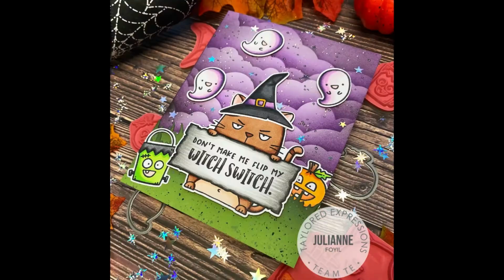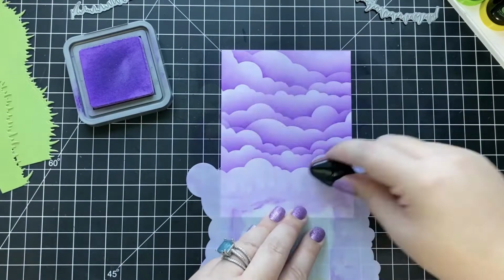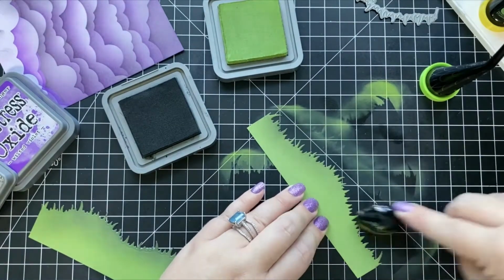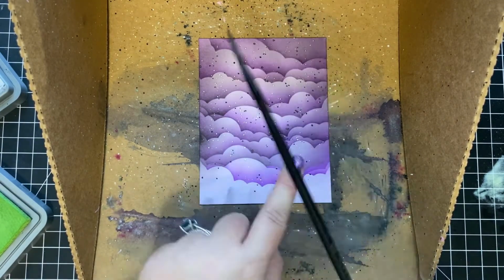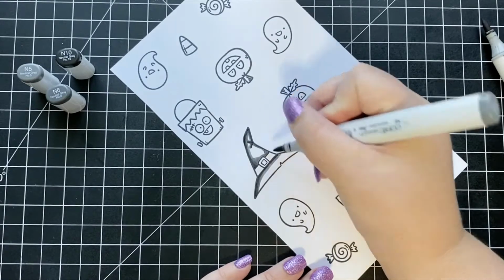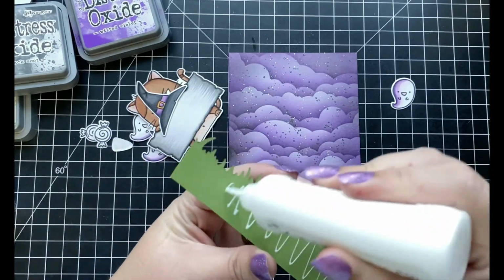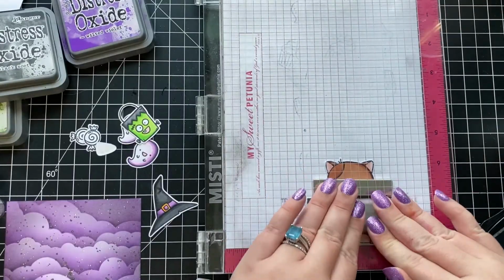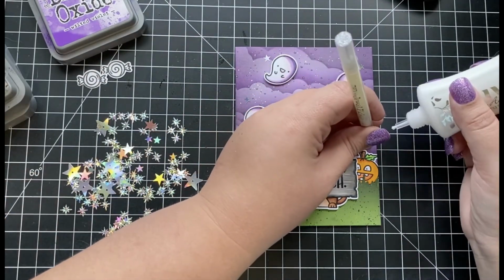Big Grumpy Witch Cat - Halloween Card Series #3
Today I'm sharing another Halloween card using the Big Grumpy - Cat stamp set from Taylored Expressions.

Supplies Used:
Big Grumpy - Cat Stamp  & Die Combo